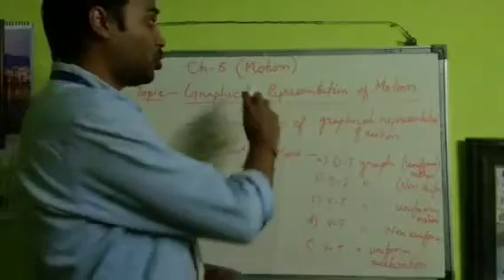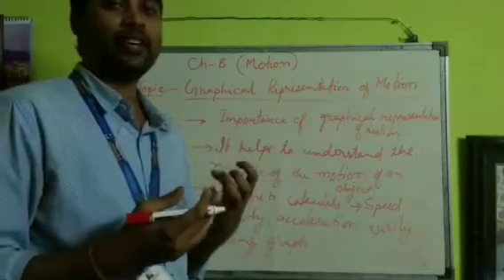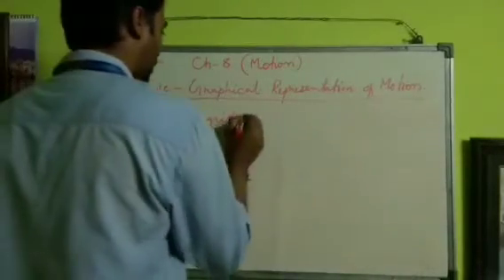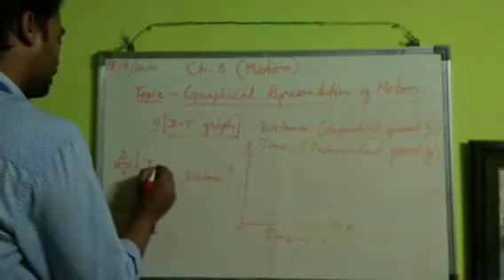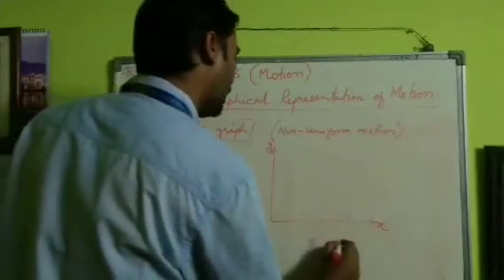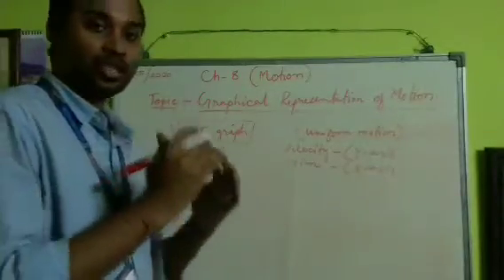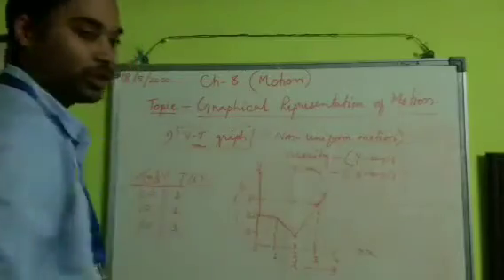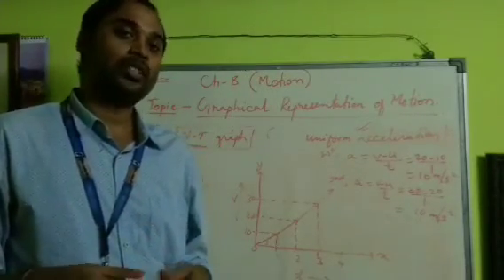Class_ix_(Motion)_Graphical_representation of motion.